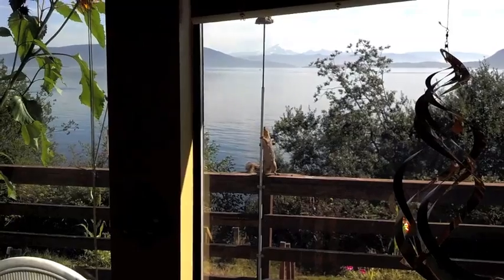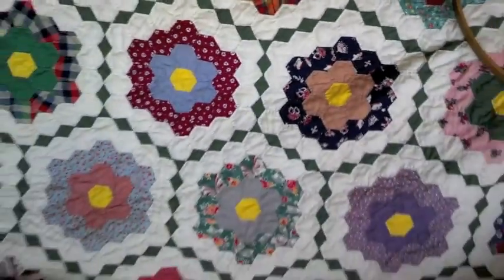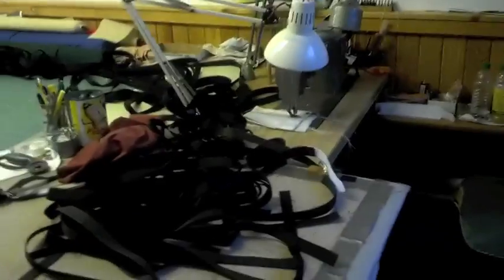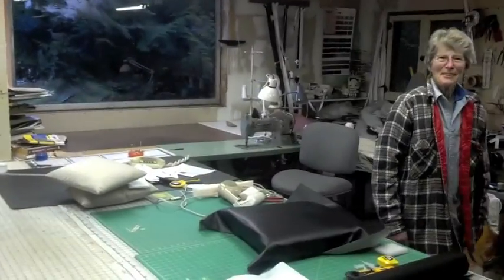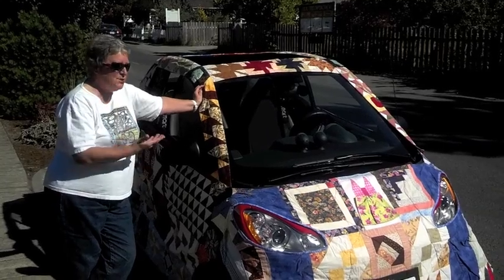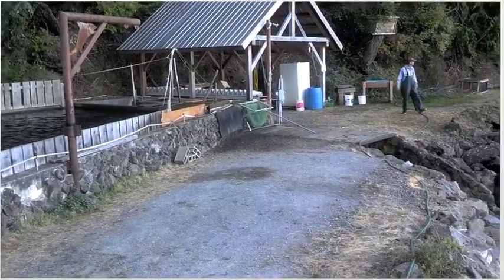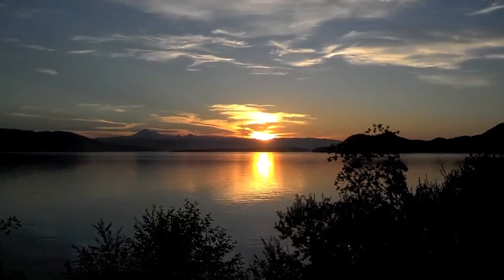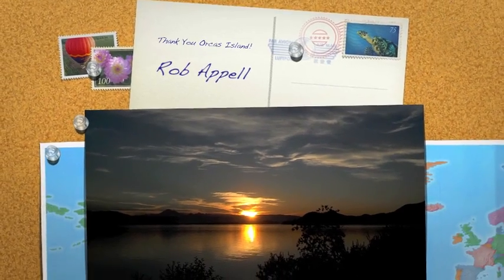PNWTour Orcas Island Part 4.m4v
Rob spends time visiting the sewing rooms of the ladies of Willis Woodside Farms. Then, finds a quilted smart car. To top it off,  Brother John takes Rob to the King Salmon Fishery to teach him how the grow baby King Salmon, and find yet another quilter.